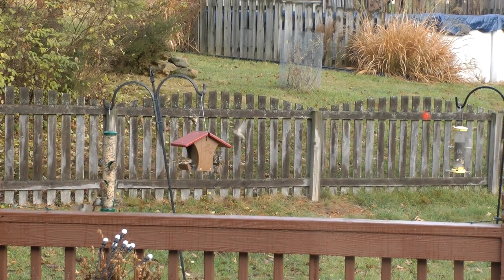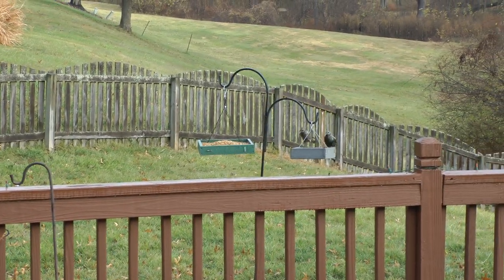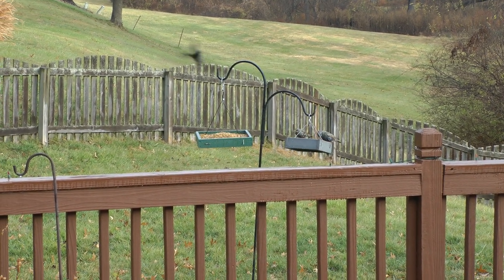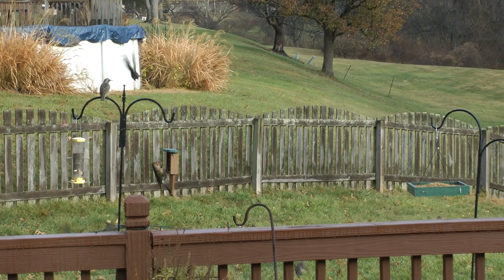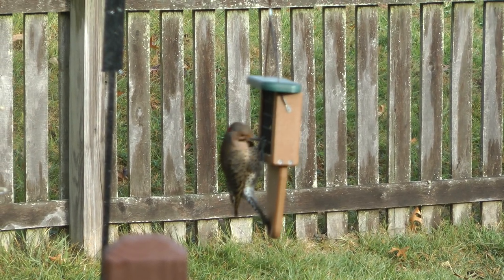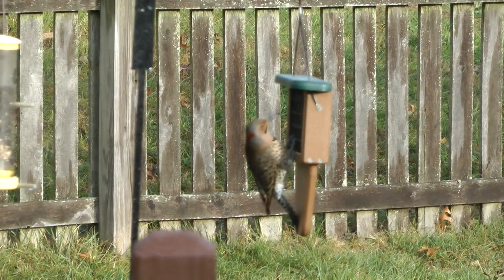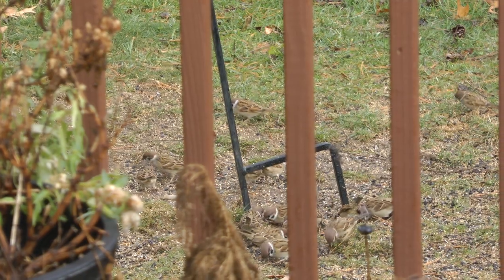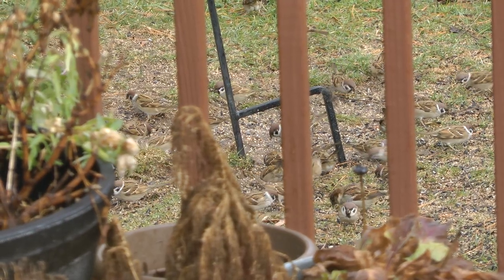lots of activity at our bird feeders in suburban St. Louis right after I put out seed 12/4/23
This is the activity at our backyard bird feeders right after I put out seed, mealworms and suet on 12/4/23 in suburban St. Louis , specifically the City of Manchester, St. Louis County, Missouri. The birds look for us to put out seed early in the mornings and so I think they pretty much expect it by now and they come running virtually every day pretty much like this. Have been wanting to film all the activity right after we put things out and finally managed to do it. I haven't seen as many woodpeckers as usual this year so I was especially glad to see two so early in the morning, a red bellied and a Northern Flicker, which is featured in the thumbnail.